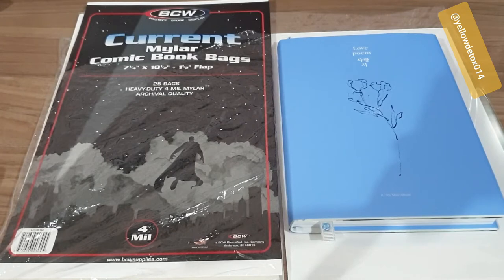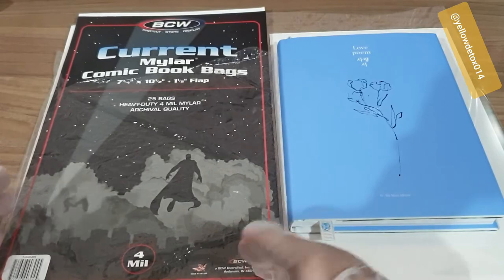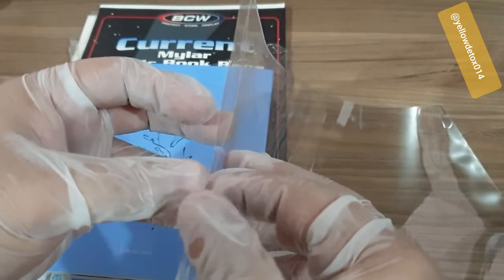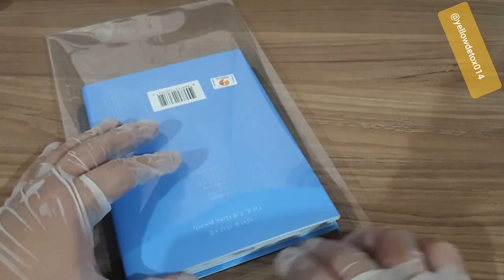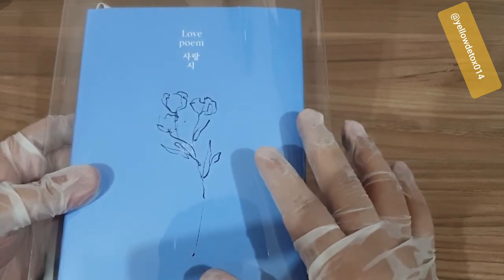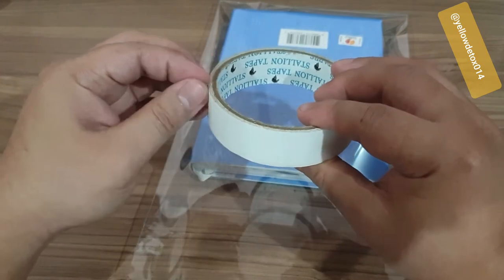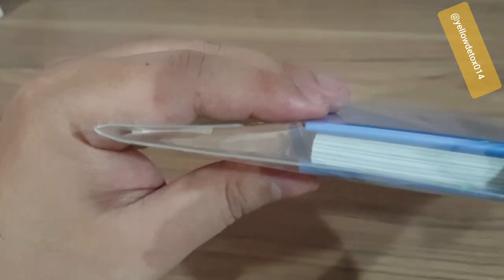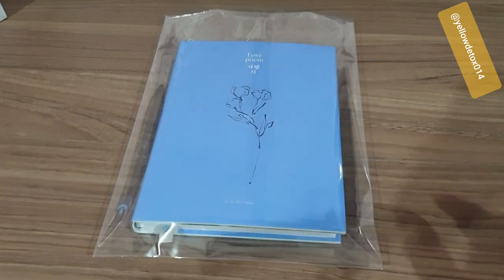20200421 BCW Mylar Comic Book Bags for Kpop Albums?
Inspiration from @97.Jinsoul | Jinsoulsus for preserving kpop albums

Credits to IU Official for the music and content in the background